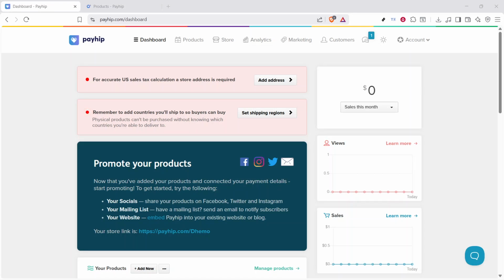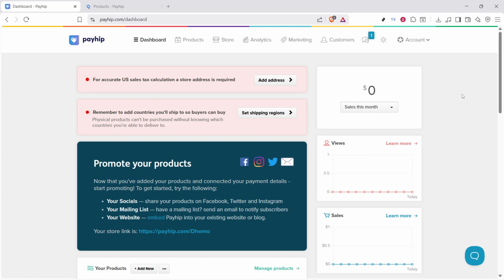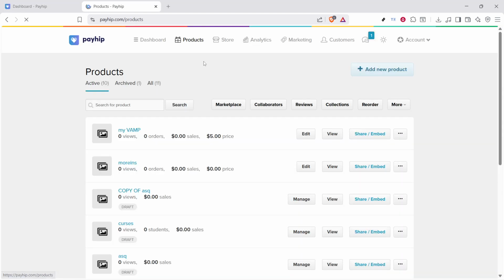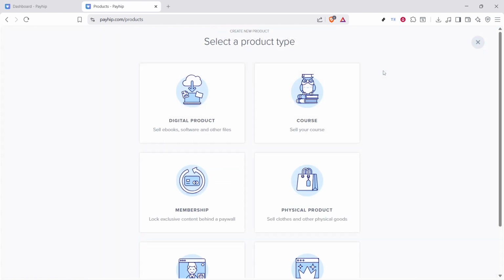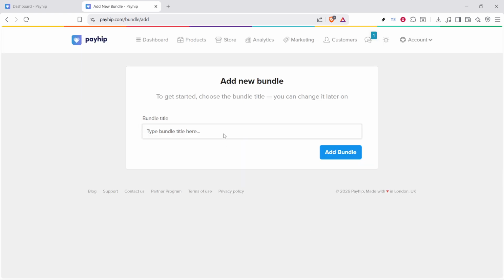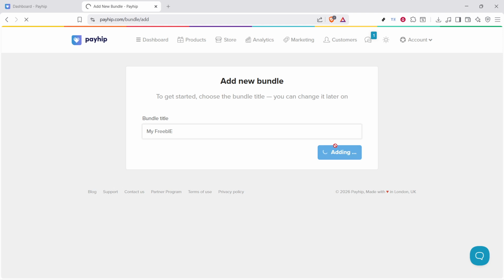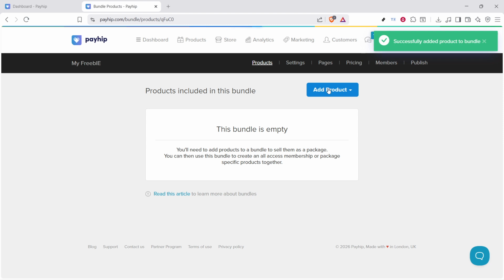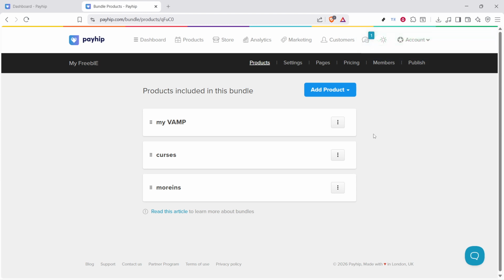How to create product bundle in Payhip (Step By Step 2026)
How to create product bundle in Payhip